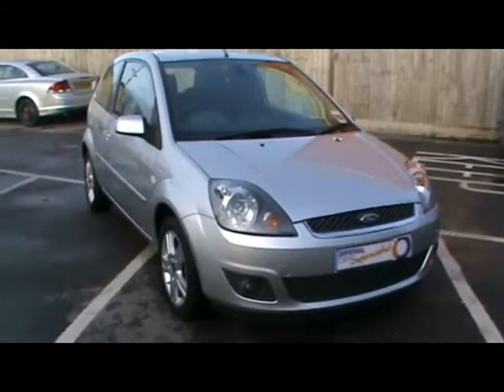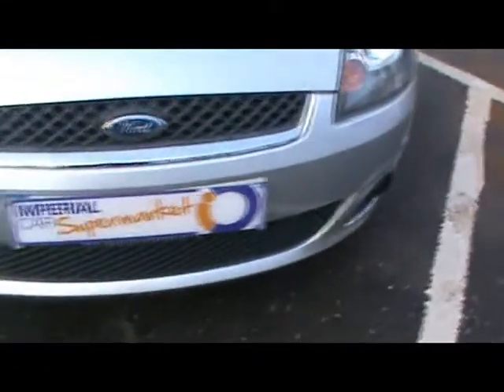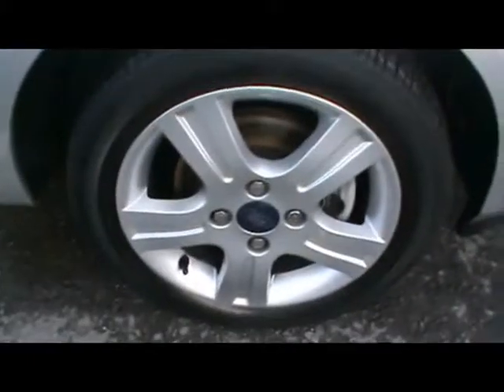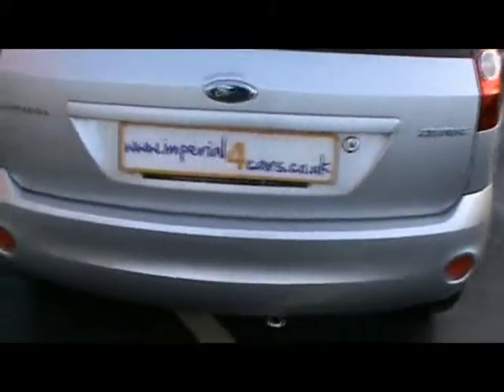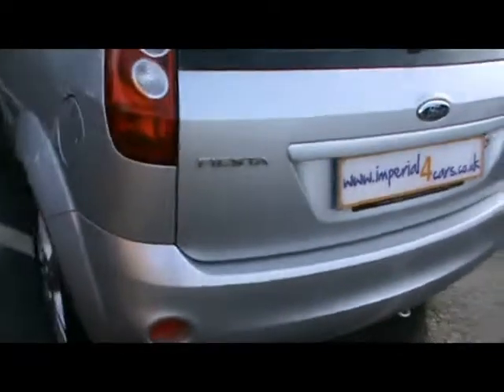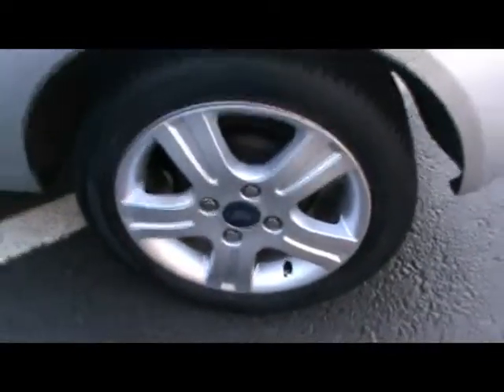Ford Fiesta For Sale In Portsmouth Hampshire 2007 Fiesta Zetec Climate 1.4 3d